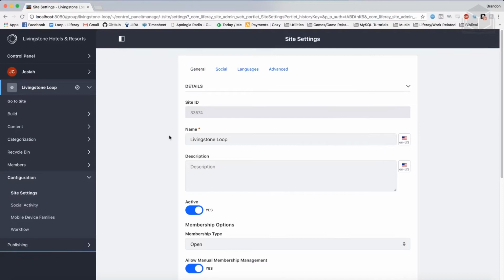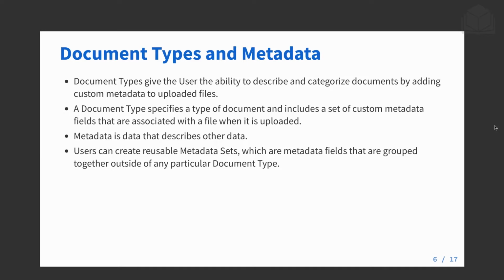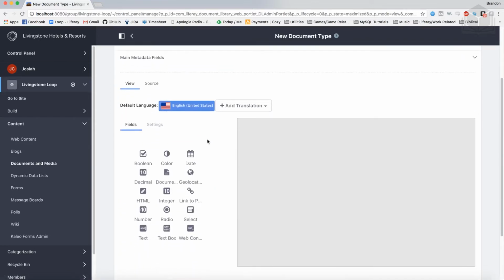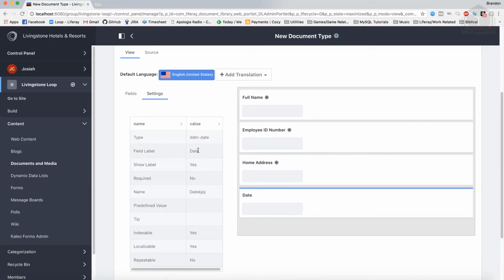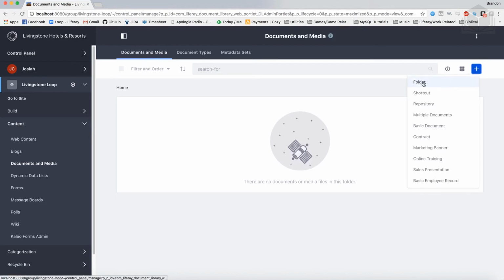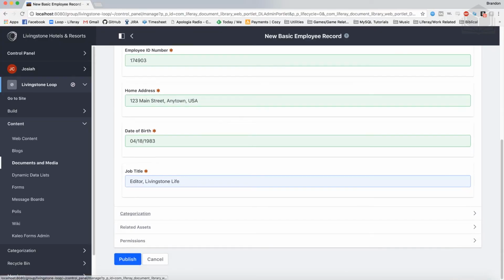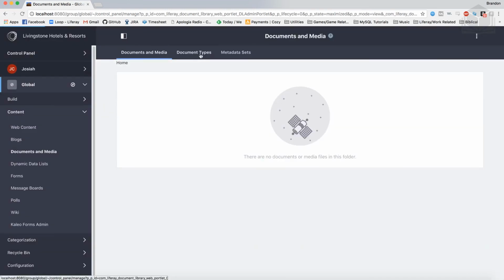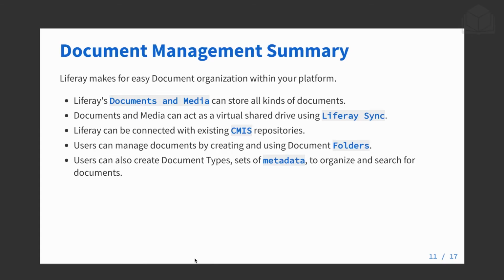Document Management 7.1 Content Management